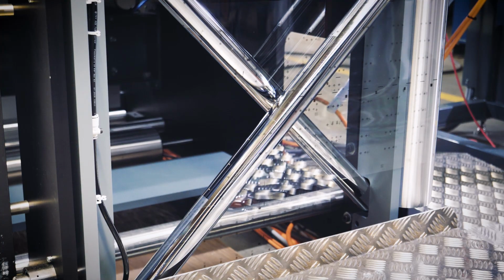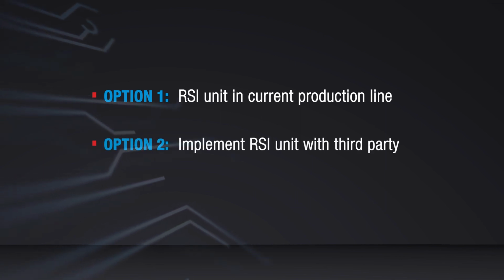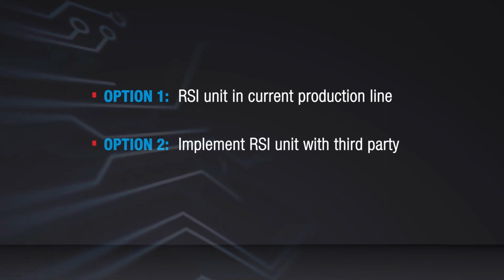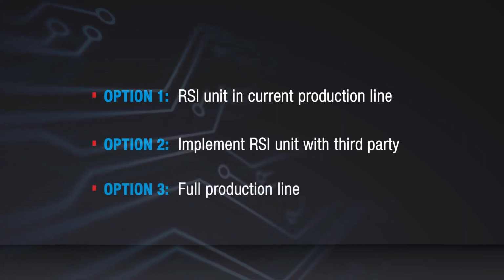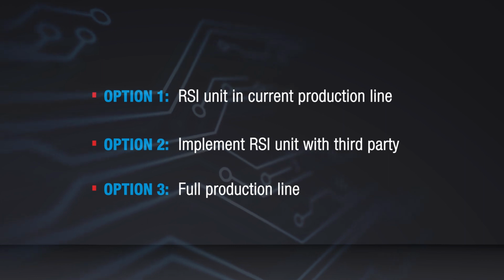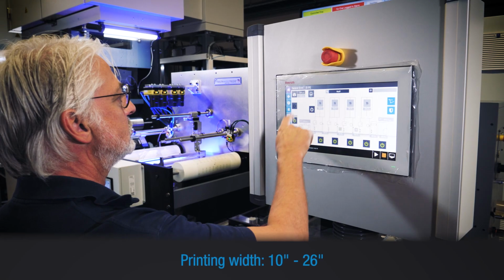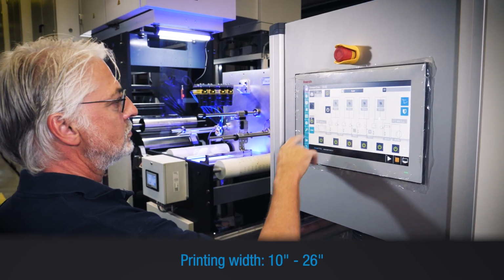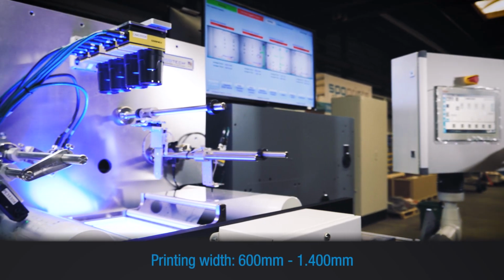SPGPrints RSI Line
The market for printed electronics, biosensors, solar panels and other industrial applications need higher volumes than ever before.

Many of these applications are produced with screen printing technologies, enabling you to print fine details with high deposits. If you want to increase your production capacity, SPGPrints now has an ideal, ready to start solution.

SPGPrints developed a full production line, completely focused on Rotary screen printing. It can print any application on a Roll-to-Roll substrate.

This RSI production line can be managed by a single operator.
During the printing process, the substrate receives a pre-treatment, after which its tension is monitored and controlled to ensure a stable and clean process.

The RSI line exists of a minimum of one printing block and can be easily extended with multiple units. Always in combination with the unwind and rewind section, web guidance and UV, hot air or Near Infrared drying options.

Rotary screen printing is particularly suitable to print high volumes.
Ink, glue, paste, silver and carbon can be applied faster than other printing techniques.

With rotary screen printing you can apply a thickness up to 250 micrometer.

There are three options to use rotary printing:
Option 1: A single RSI unit, which can be easily integrated in your current production line.
Option 2: You can select a third party where we implement this unit together
Option 3: A full production line, custom made by SPGPrints.

The RSI unit is available in printing widths starting at 10 inch up to 26 inch, and from 600 millimeter up to 1400 millimeter.

With the fast developing technologies of printed electronics, biosensors, solar panels and other industrial applications, let rotary screen printing upscale your production capacity.
SPGPrints is the right partner for you.